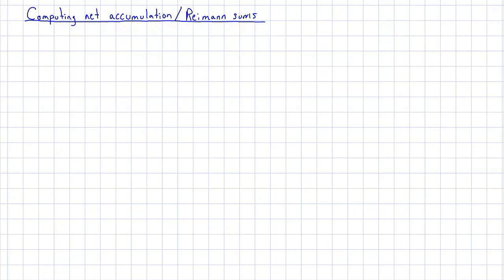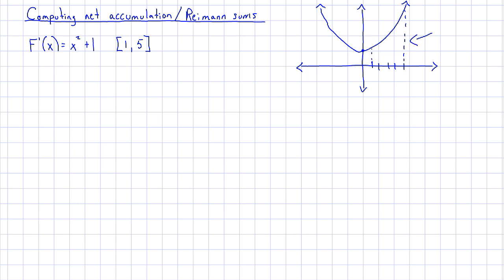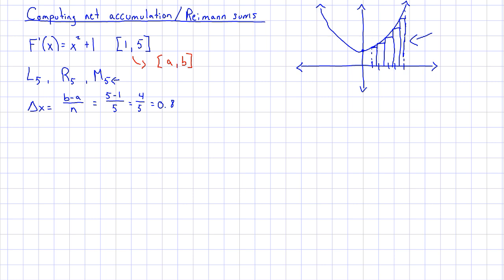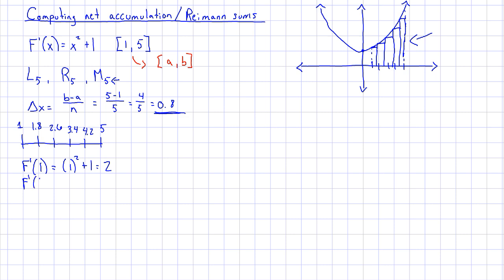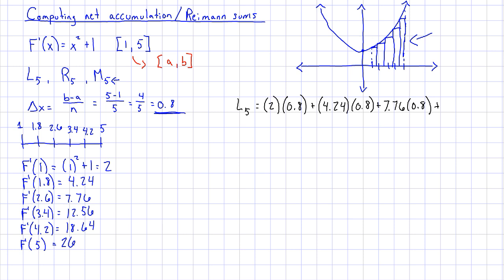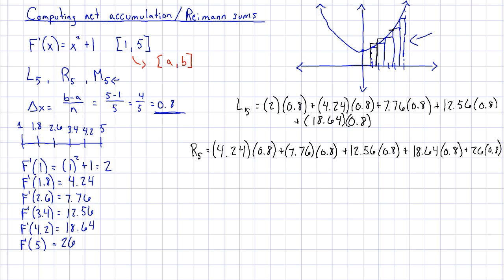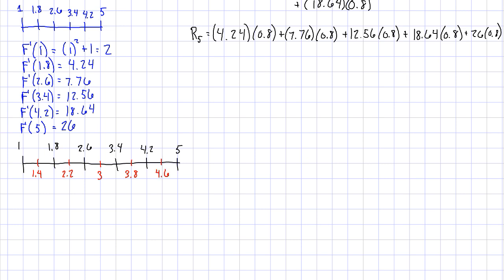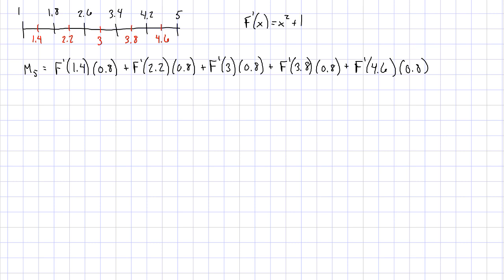Approximating net accumulation (Reimann Sums): Left, Right and Midpoint